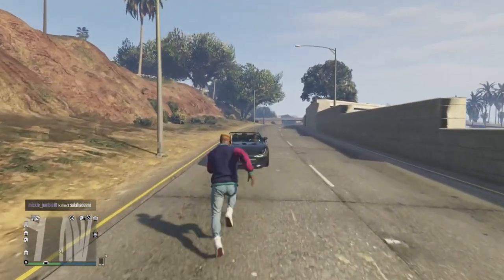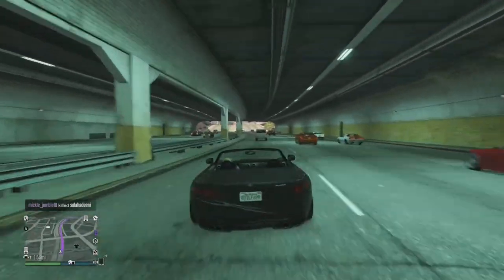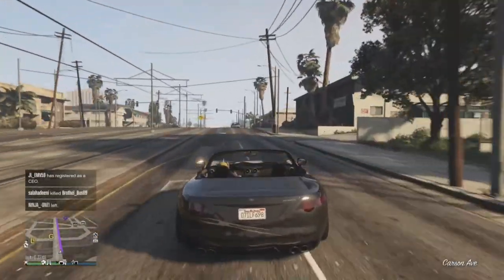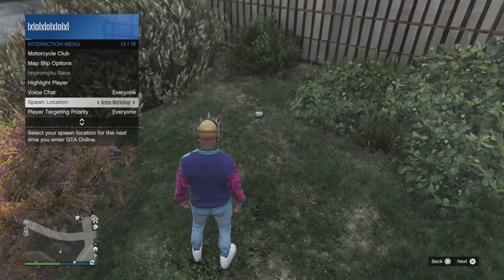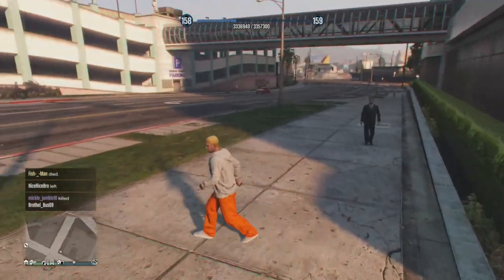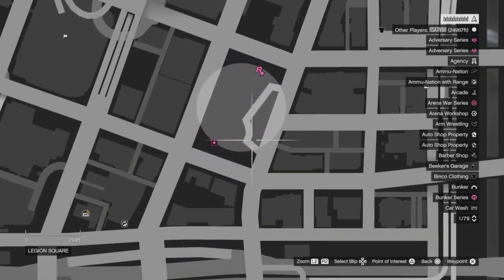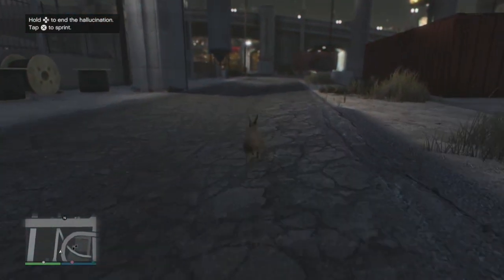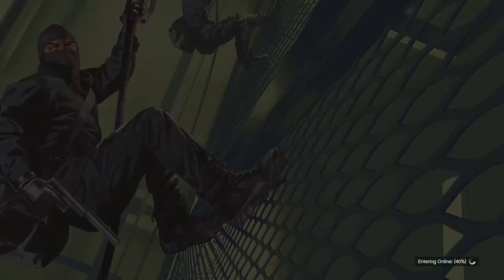*SOLO* How To Rank Up Fast In Gta 5 Online On All Consoles. (Unlimited RP 20,000RP Every 4 Min) EASY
In This Video This GTA 5 RP: HOW TO BECOME VERY HIGH RANK FAST ON GTA 5 ONLINE (Unlimited Rp). GTA 5 Rp Glitch: Unlimited Rp In GTA 5 Online. GTA 5 Rp (PS, Xbox, PC)

Second Channel: @SkyBlups

GTA 5 RP: GTA 5 Online *SOLO* Rp Method GTA 5 GET RP FAST. (GTA 5 Unlimited Rp Method). FAST Rp Glitch [GTA 5 SOLO RP GLITCH] To Make Sure To LIKE AND SUB.